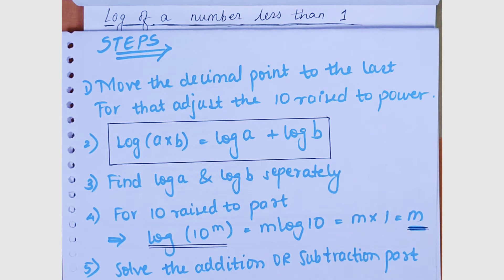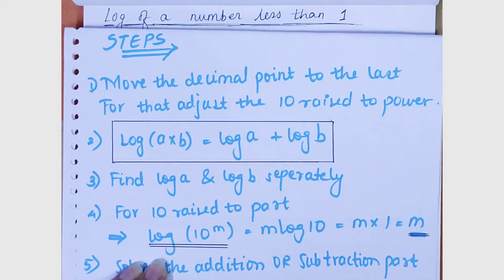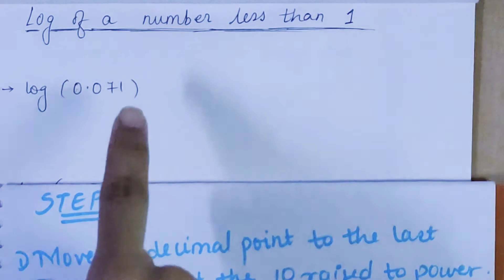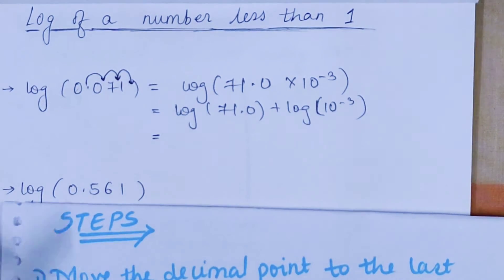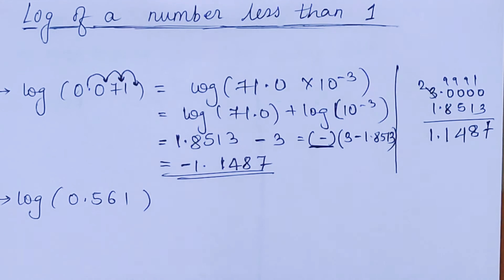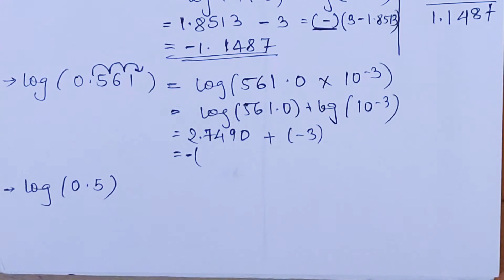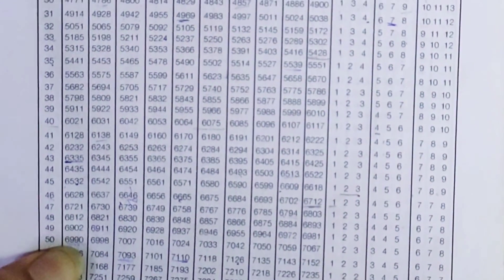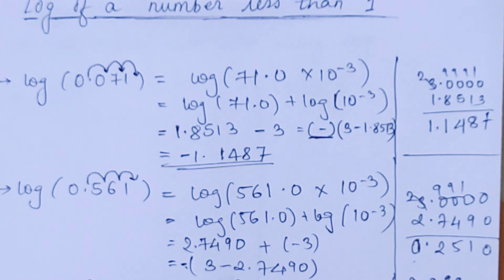Find log of number less than 1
This video explains the TRICK to find log of number less than 1 with examples
IN JUST 5 STEPS.
It is the WORLDS BEST MEthod to find log of number less than 1.